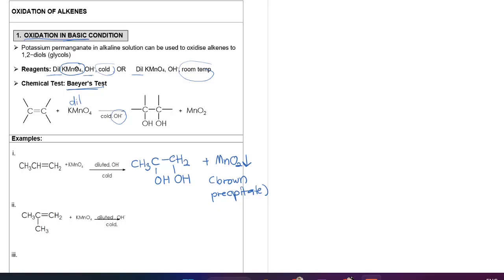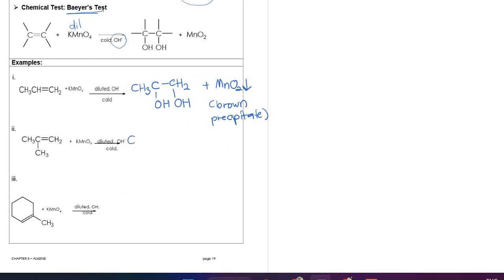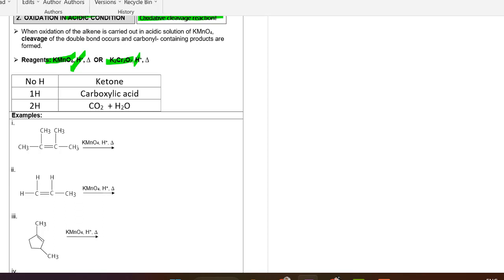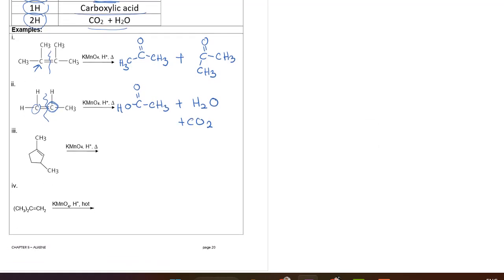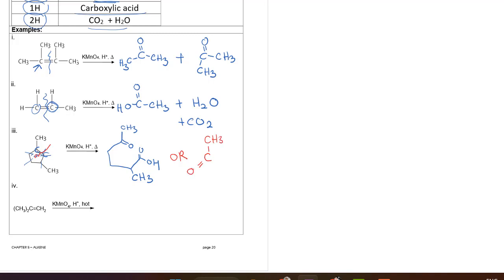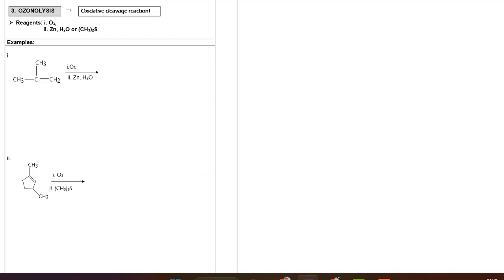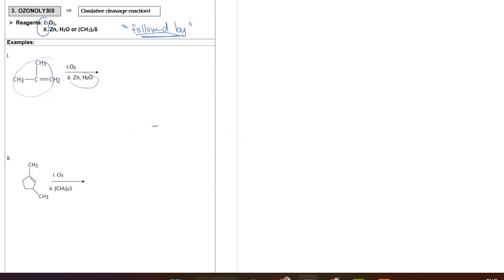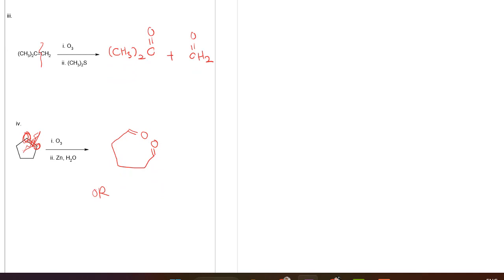CHAPTER 5 : OXIDATIONS OF ALKENE